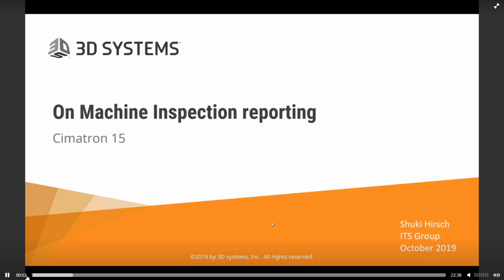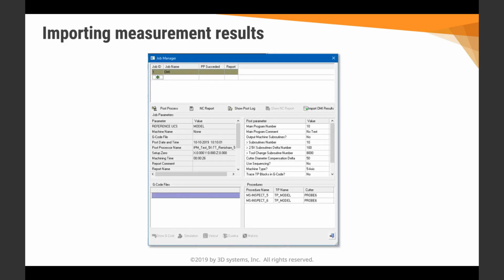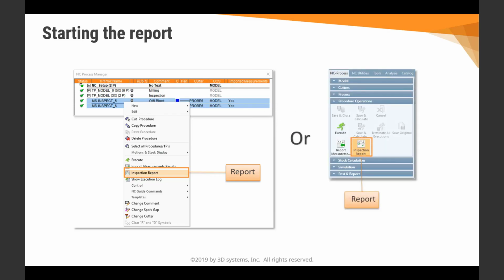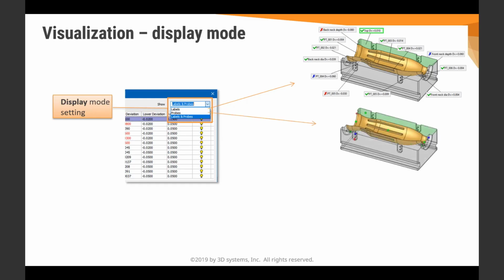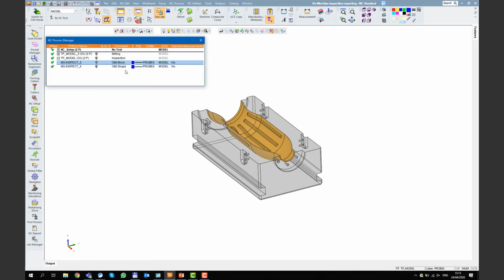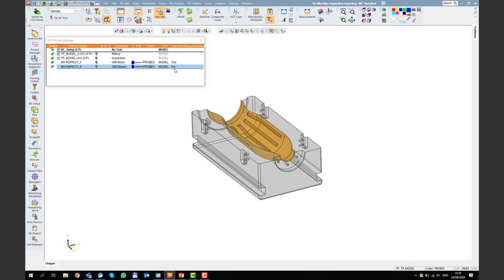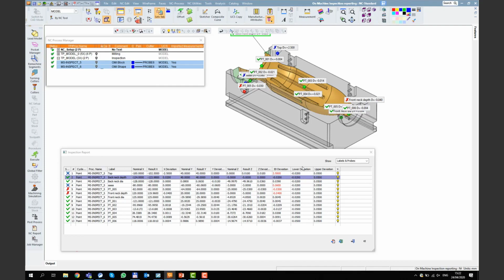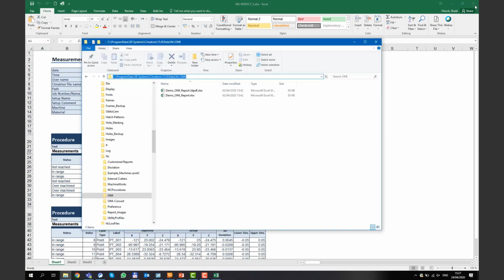Cimatron 15 NC - On Machine Inspection Reporting